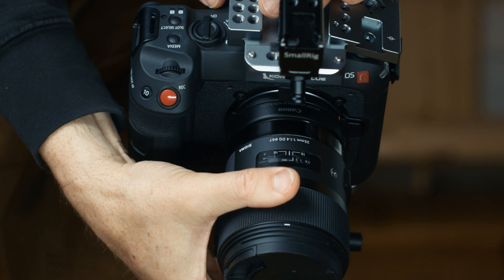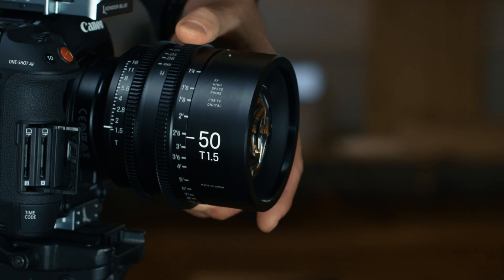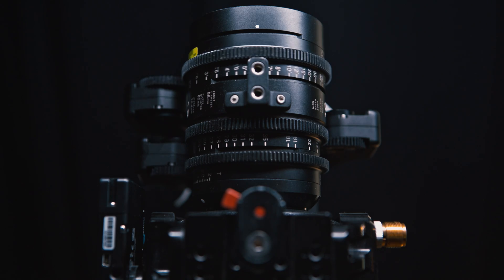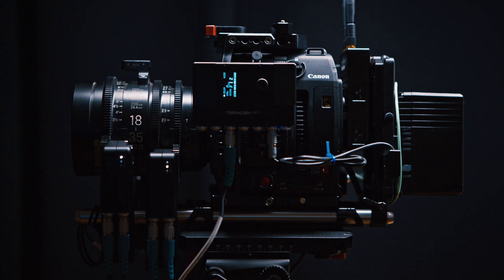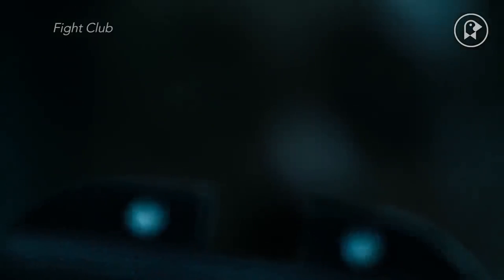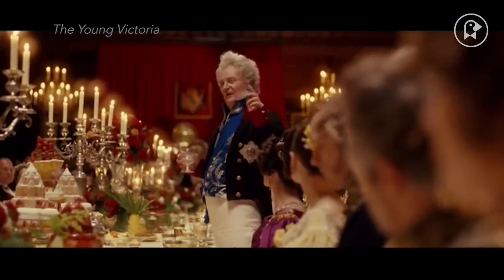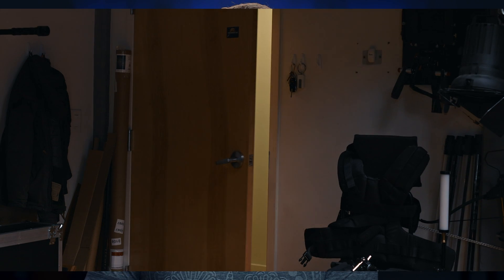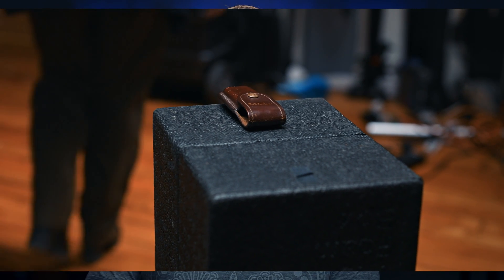Cine Lenses Vs Photography Lenses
If the optical difference is small, why do most pro filmmakers use cine lenses when they're 3 times the price? It has to do with how lenses are used on set.
🅾 𝙄𝙉 𝙏𝙃𝙄𝙎 𝙑𝙄𝘿𝙀𝙊
Sigma 35mm f/1.4 Art
Sigma 35mm T1.5 Cine Prime
🅾 𝙁𝙄𝙇𝙈𝙈𝘼𝙆𝙄𝙉𝙂 𝙏𝙊𝙊𝙇𝙎
🅾 𝘾𝙍𝙄𝙈𝙎𝙊𝙉 𝙀𝙉𝙂𝙄𝙉𝙀
Canon Masterclass